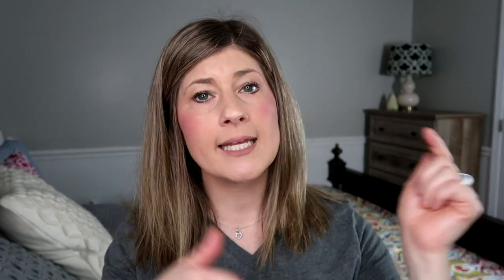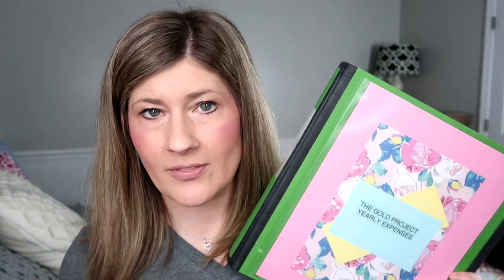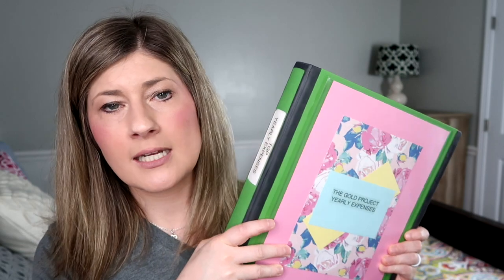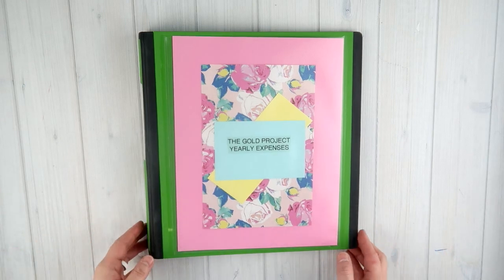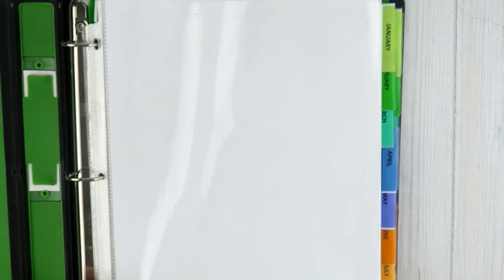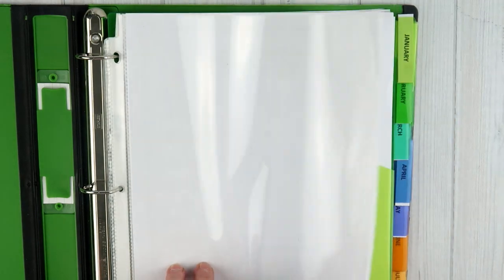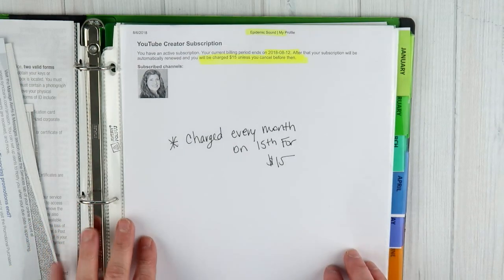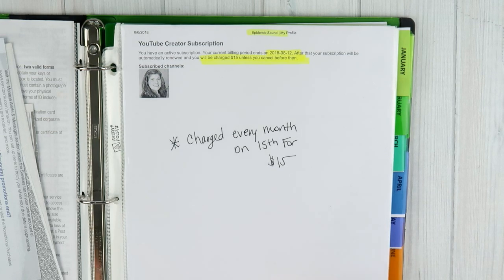SMALL BUSINESS BINDER ORGANIZATION 2019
YouTube Content Creator Tips | Small business binder organization 2019 is what I am sharing in today's video. This Better Binder from Staples is how I do receipt organization for my YouTube channel. Paper clutter is something I have tried to maintain in all areas of my life, including my brand. When you learn how to organize papers and how to declutter it is so much easier to know what is going on at all times.

I hope this helps you learn how to store receipts, get some small business tips, or how to use a binder as a paper organization piece.

*Grove Collaborative FREE set when signing up and placing a $20 order